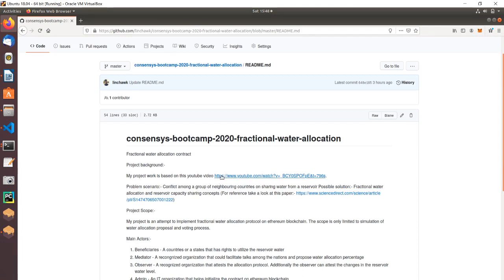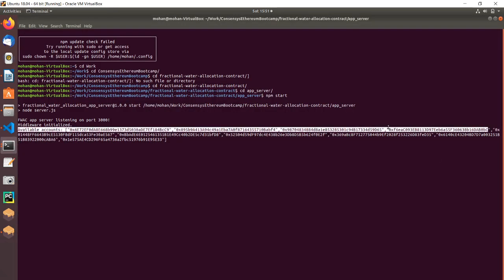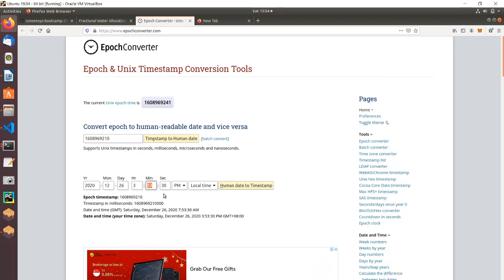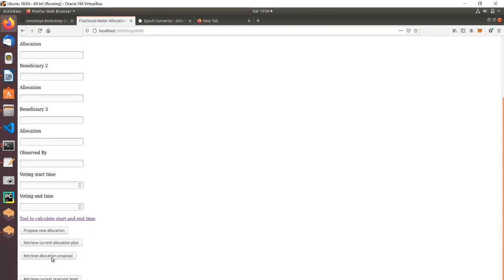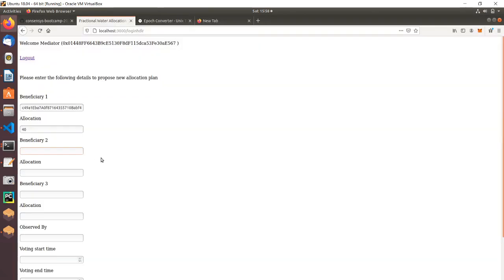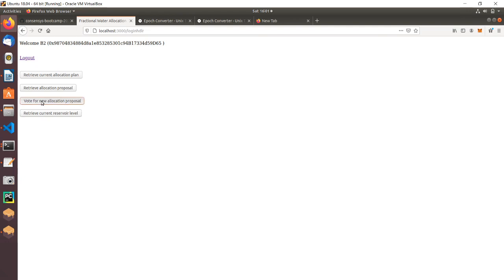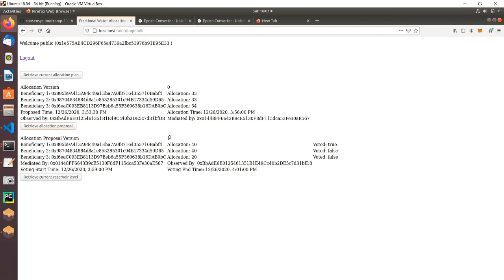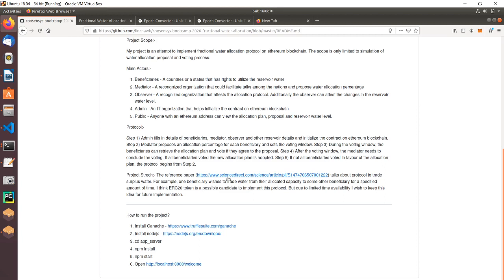consensys bootcamp 2020 fractional water allocation